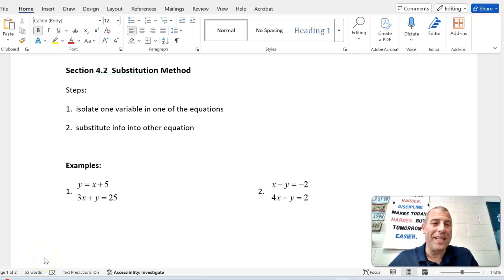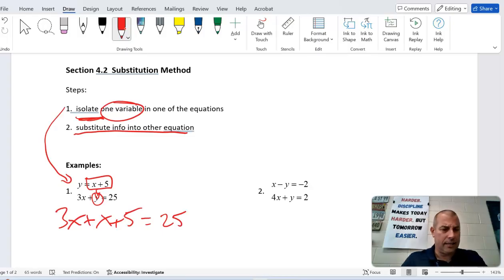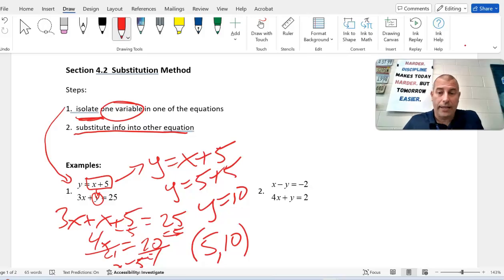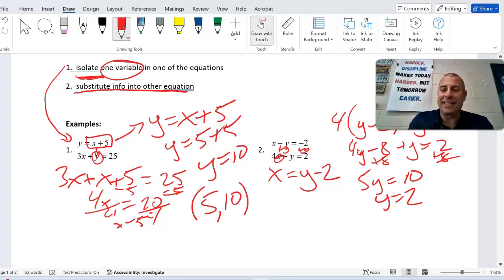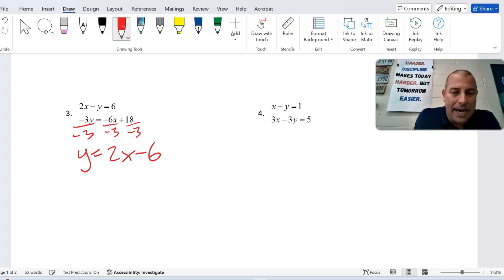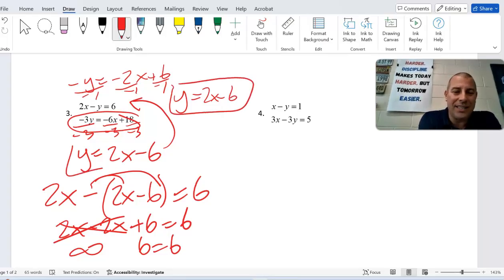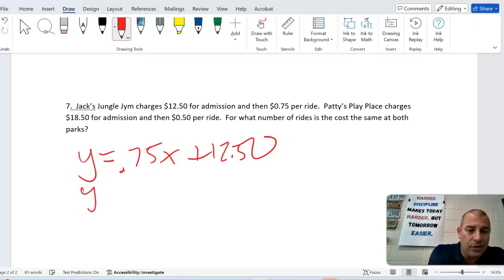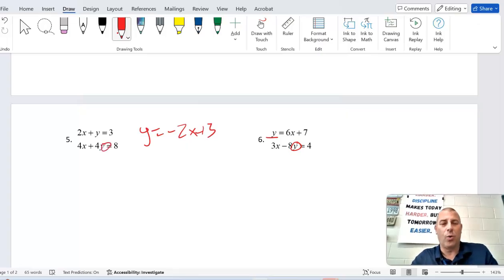4.2 Algebra 1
Pearson Envision Algebra 1